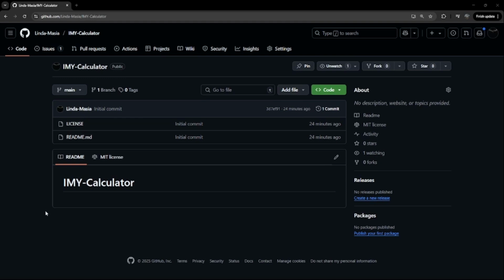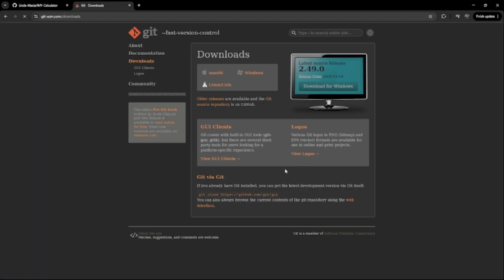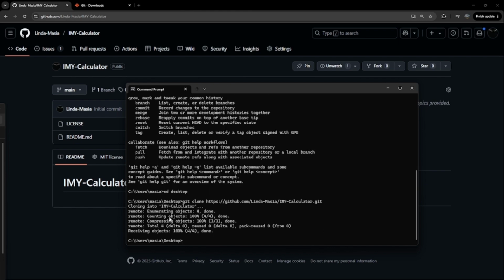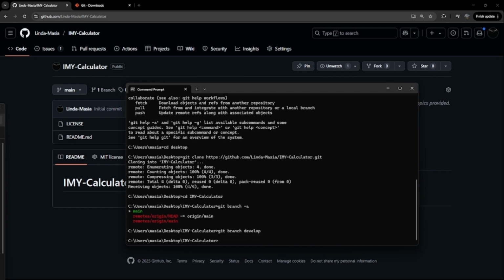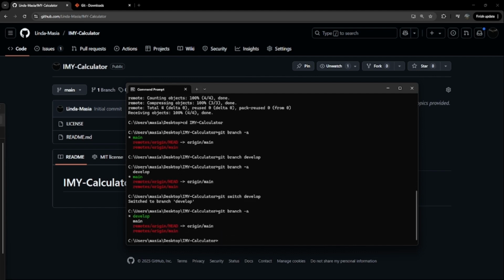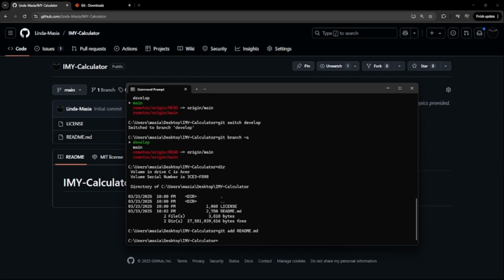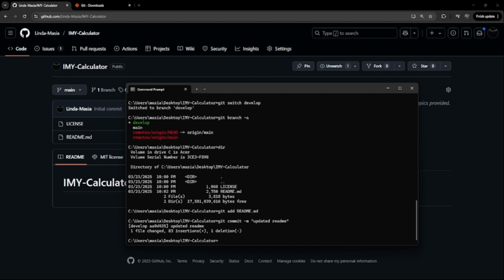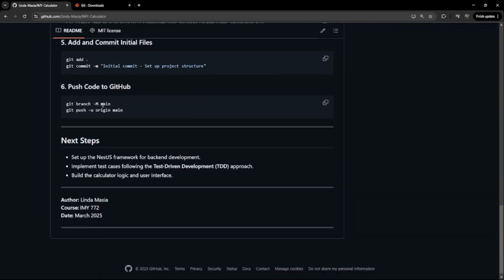Cloning Repository, Creating a Branch, and Committing README